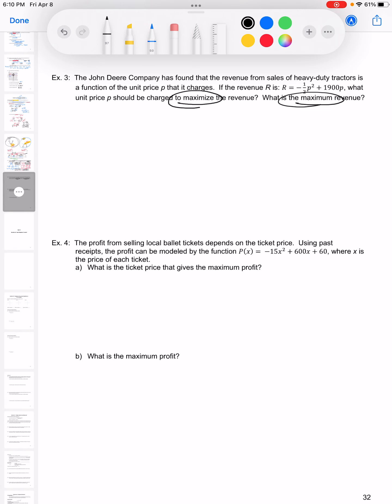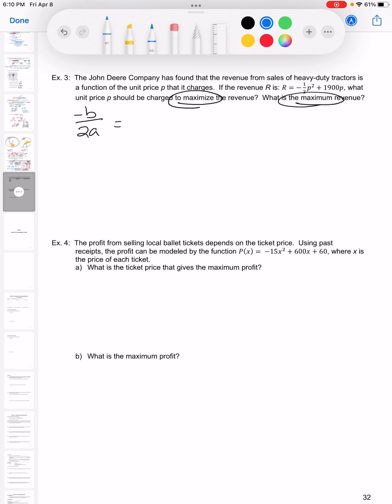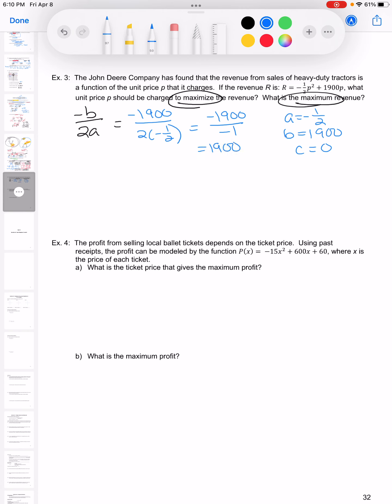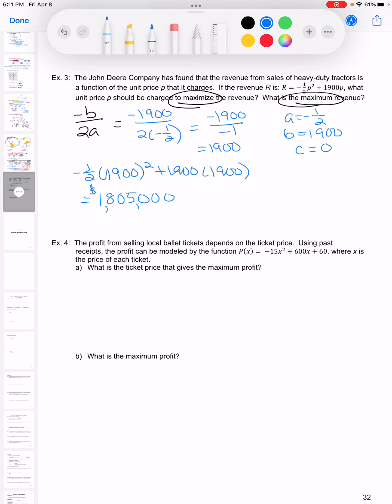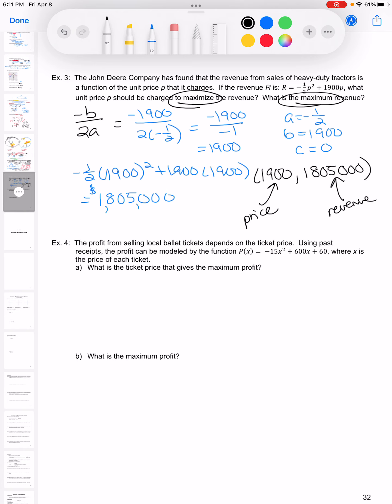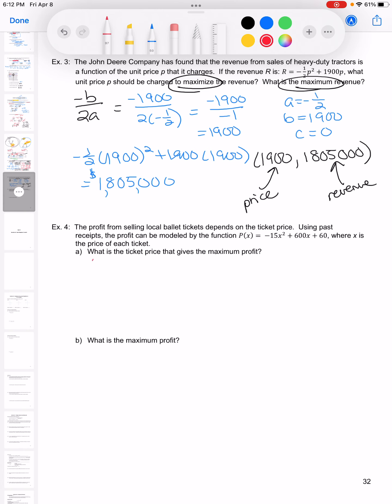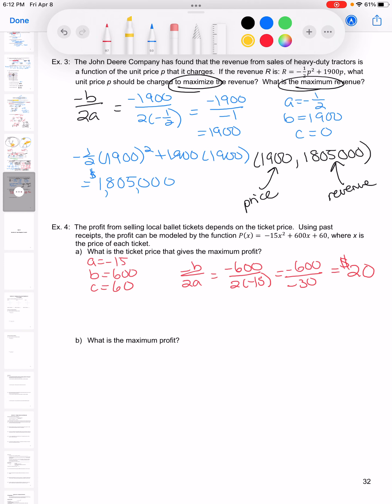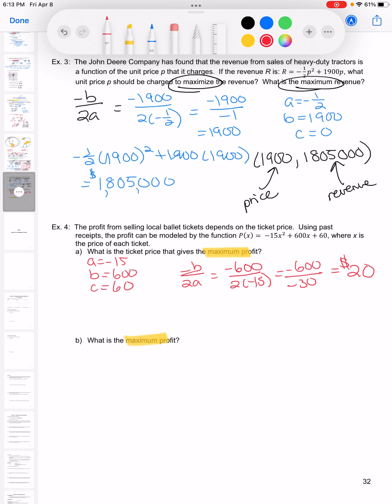Quadratic Max and Min Business Problems